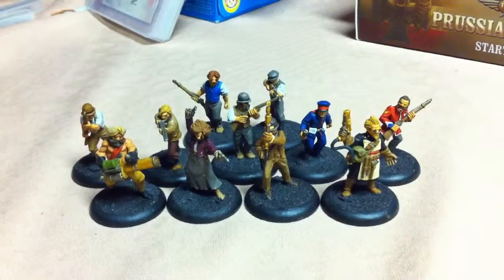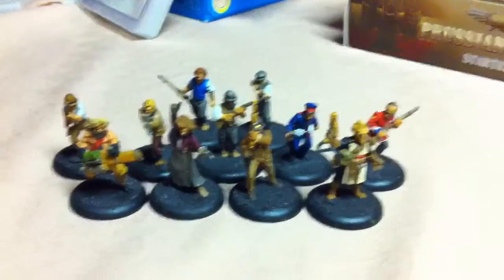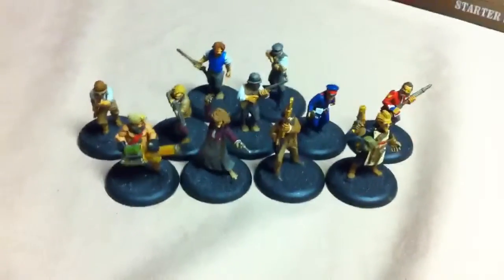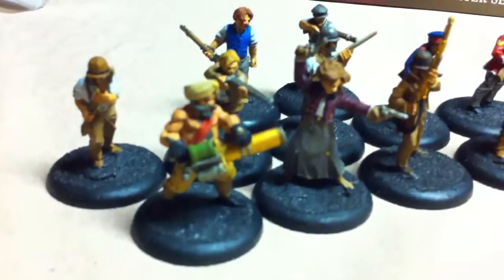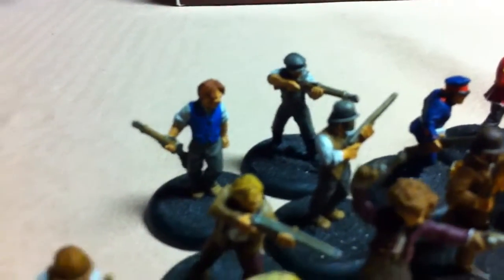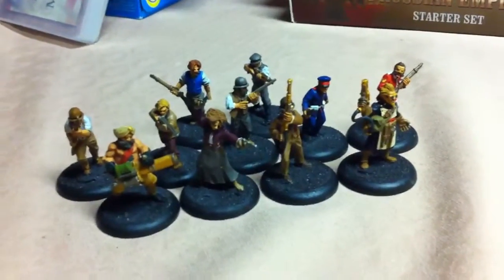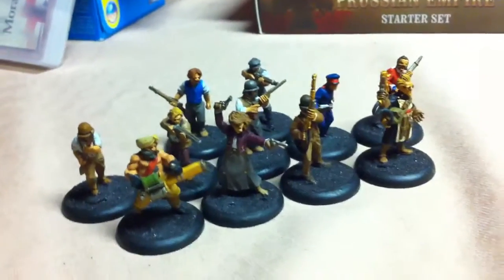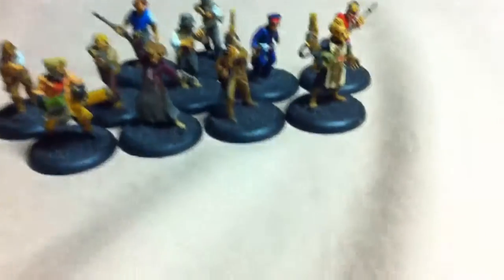In Her Majesty's Name - Lord Curr's Company - All Done!